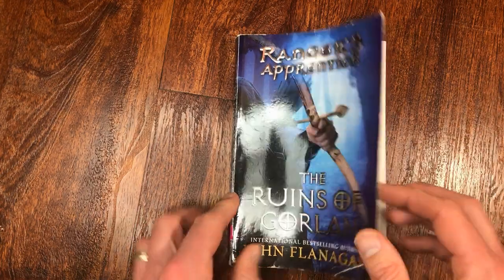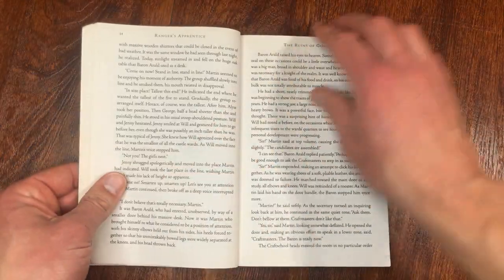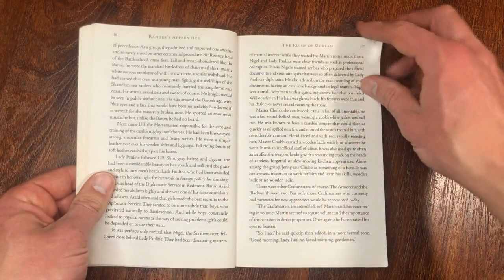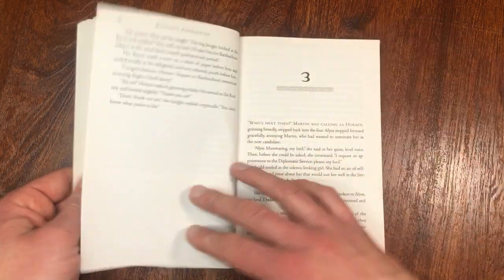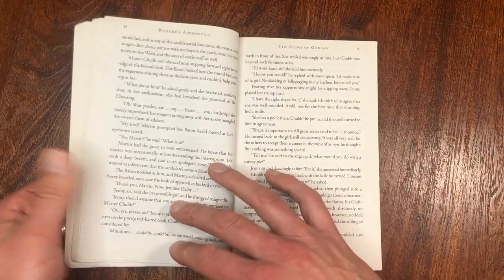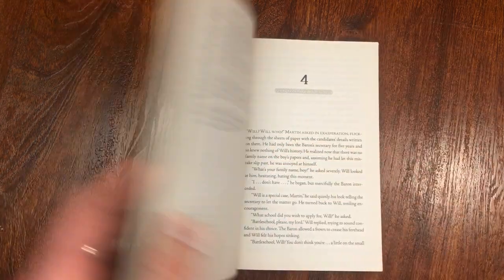Ranger's Apprentice: Ruins of Gorlan Book Trailer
Should you read Ranger's Apprentice: Ruins of Gorlan by John Flanagan? Check this out first! I'm going to let you know what this story is about so you can decide for yourself if this is a good book for you (No spoilers, of course).

Sometimes parents will ask, what should my kid read?  or what is a good book for my child?  You've come to the right place.

In the reads is a channel built to help kids find books to read.
Children's Book Trailer
Book Review
Best books to read
What should I read?
Most Recommended book to read
Most Recommended book for kids to read
Most recommended book for students to read
Best book to read for beginners
Best book for students to read
Best book for kids to read
Best book for Teens to read